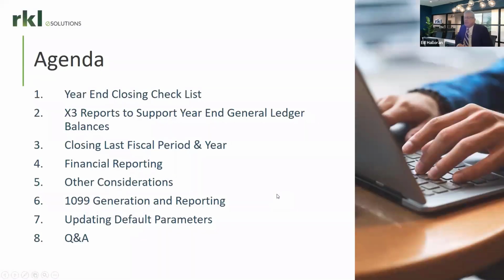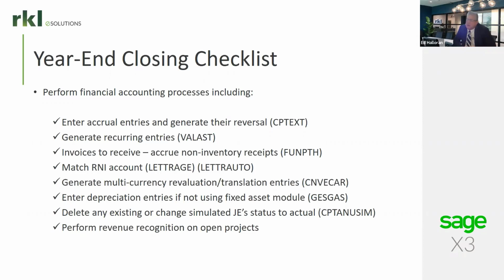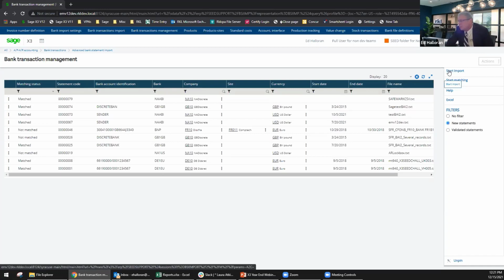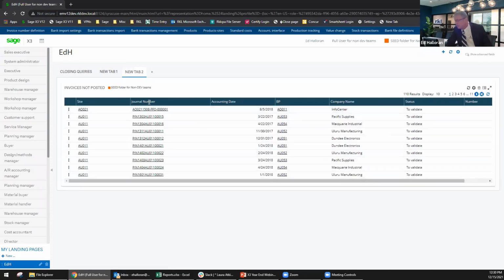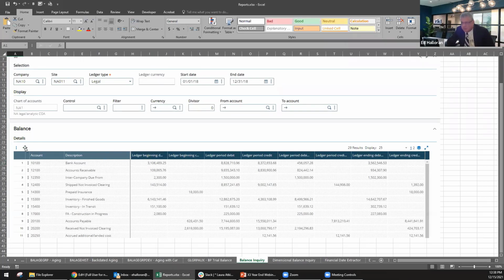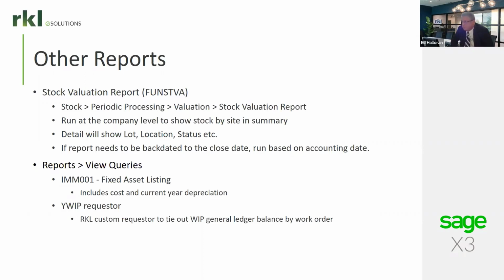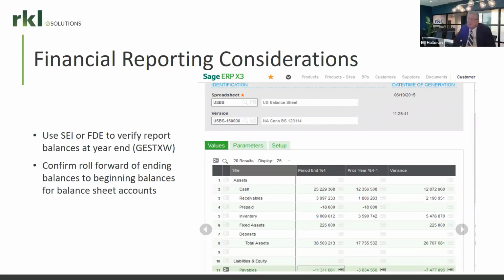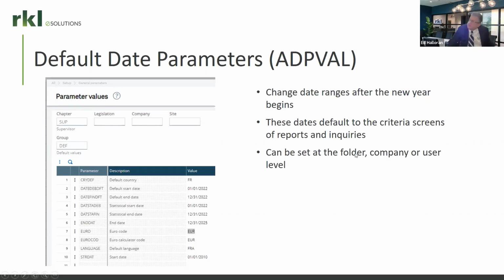Sage X3 Year-End Processing 2021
Replay our year-end webinar to learn about 1099 generation and reporting, financial considerations,  fiscal year end and more from 2021